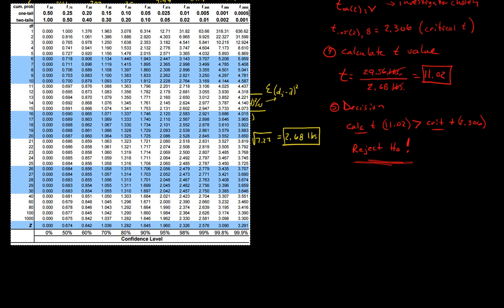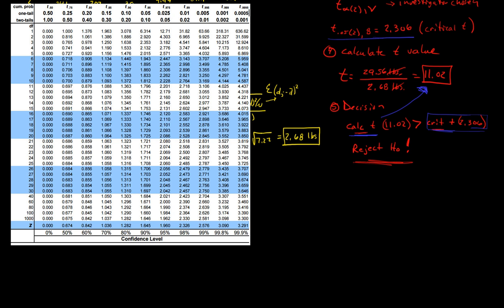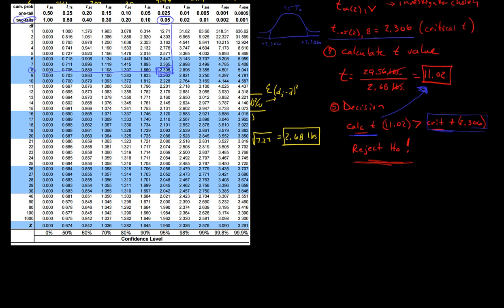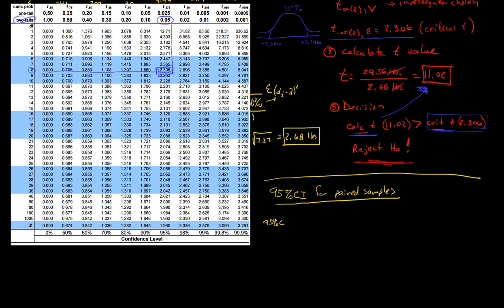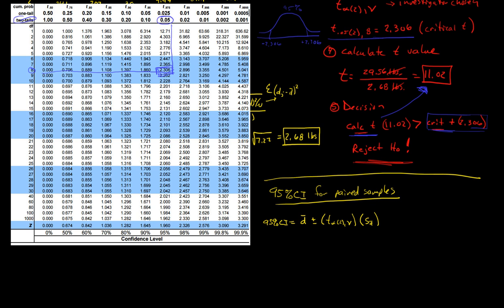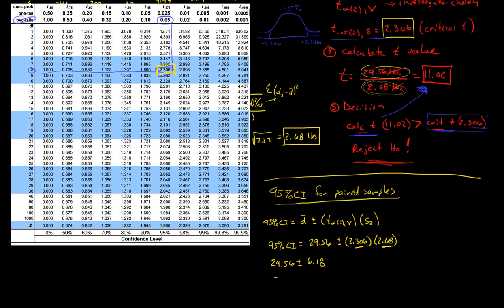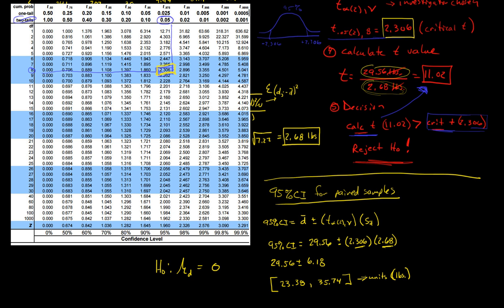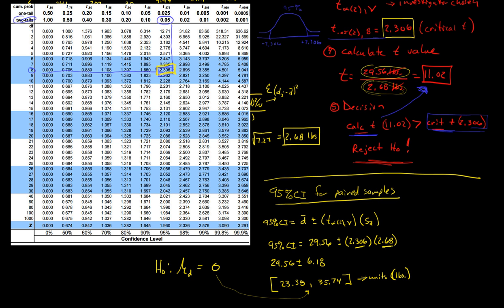681-59Confidence interval for dependent t test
This video provides a brief review of the confidence interval with a corresponding hand calculation of a 95% CI for the dependent (paired samples t-test.